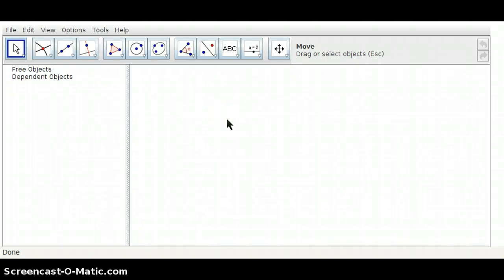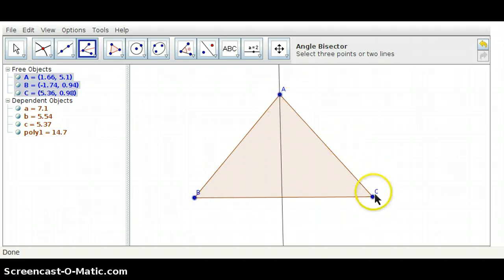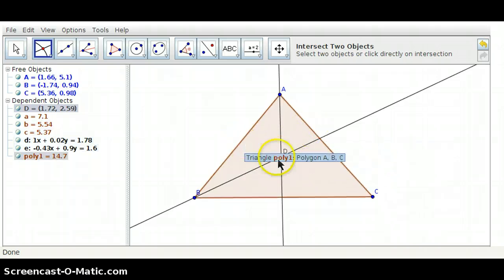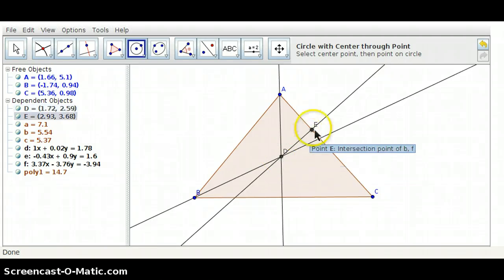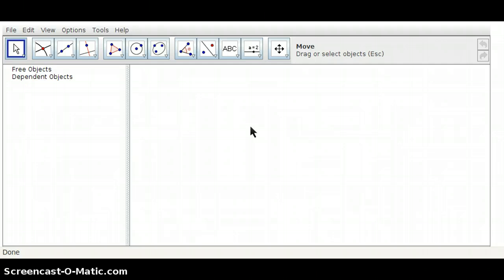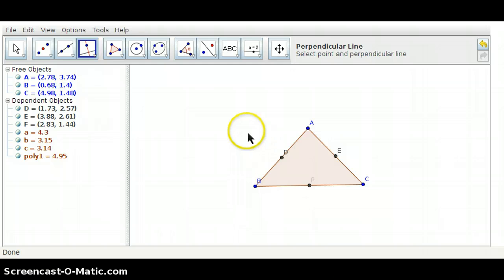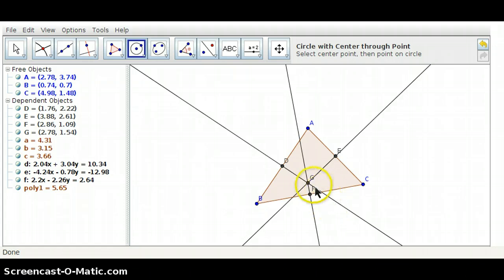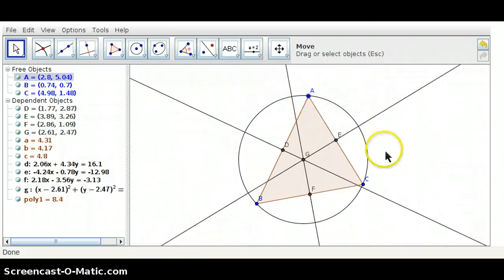Inscribed & Circumscribed Circles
Construction of a circled that is inscribed in a triangle, and a circled that is circumscribed about a triangle.